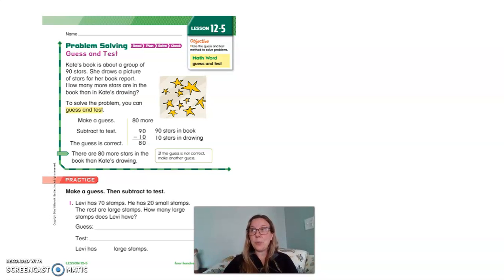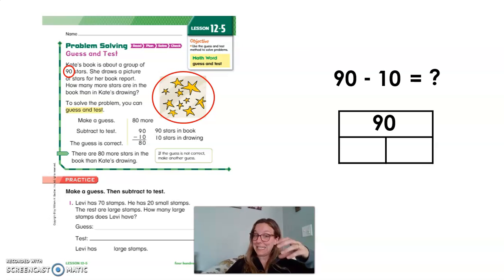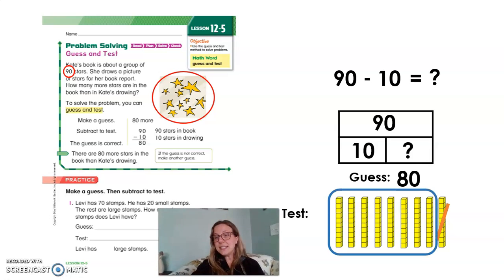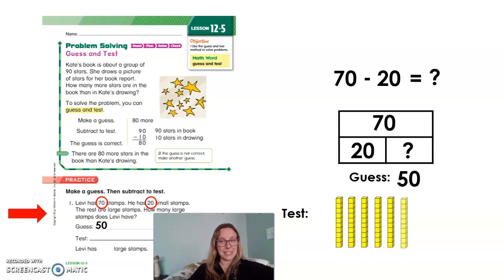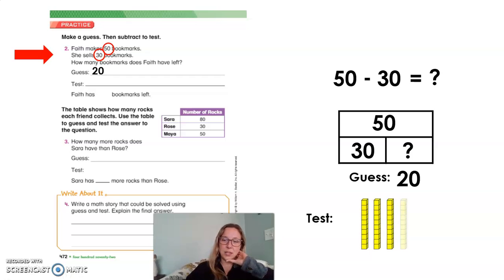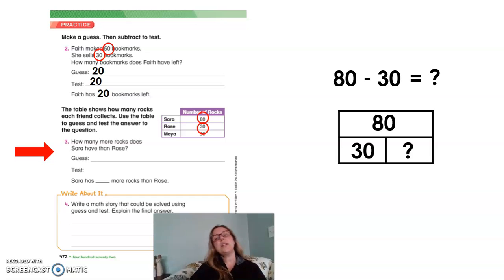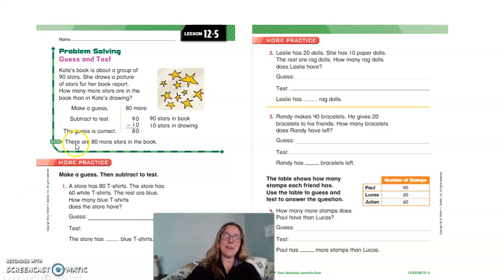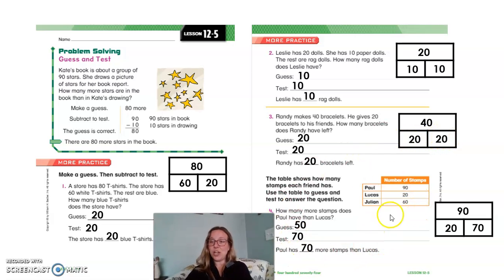12 5 Problem Solving Guess and Test